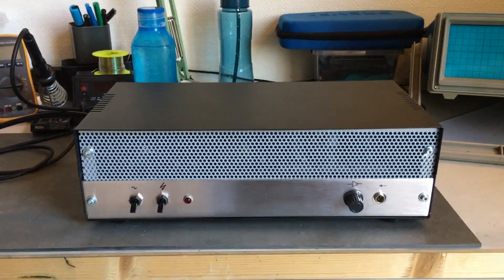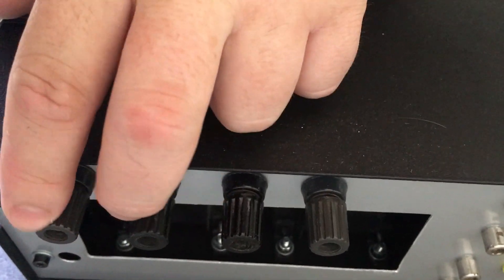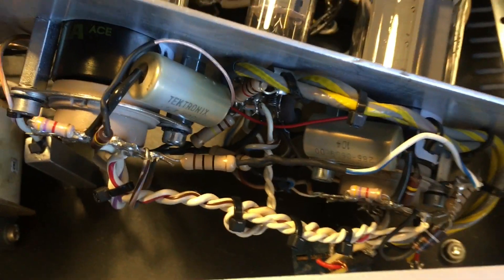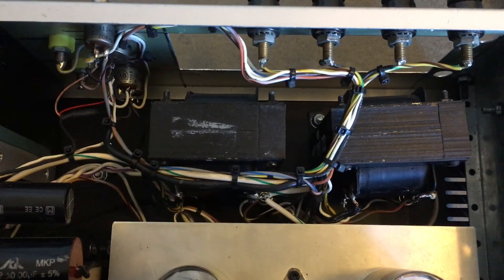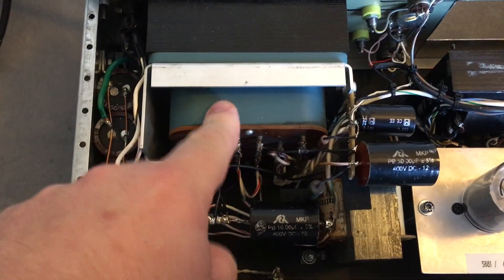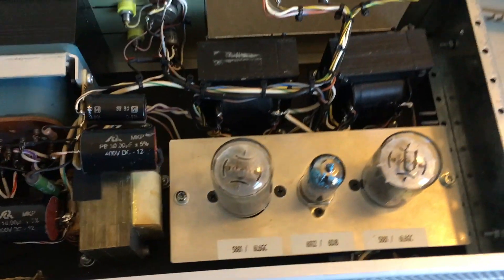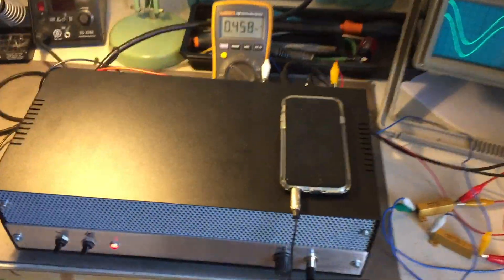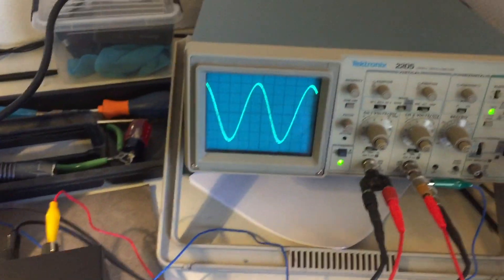5881 Single Ended Tube Amplifier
This videos shows the working principles, tests, measurements and steps involved in the building process of a simple but effective 5881 single ended tube amplifier.